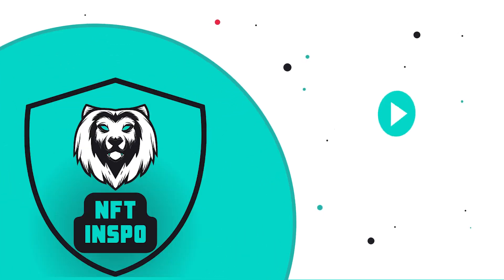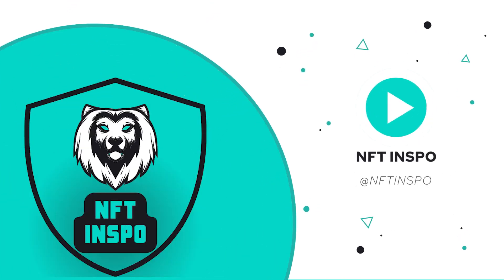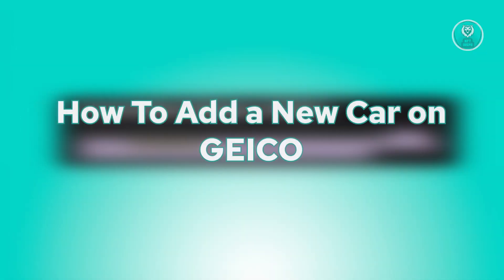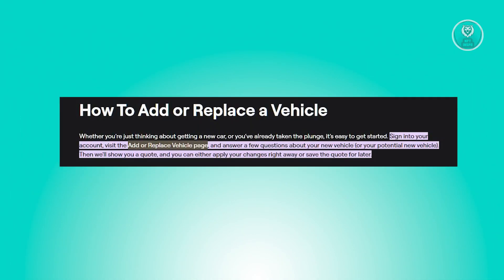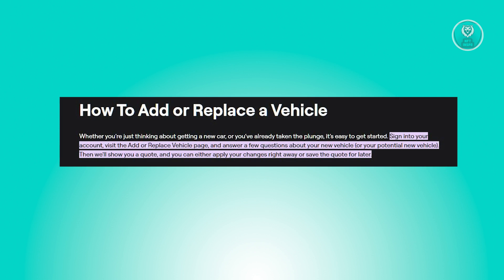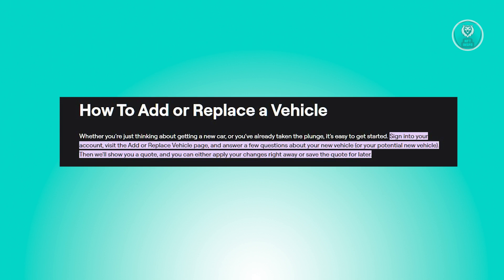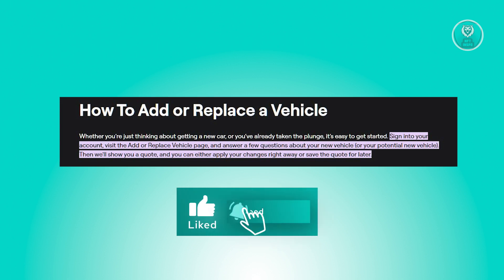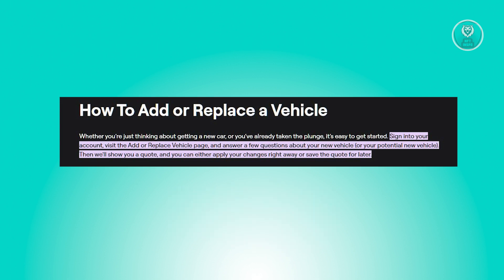How To Add a New Car on GEICO (2025)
If you want to add a new car on GEICO, then this video will help you with this!